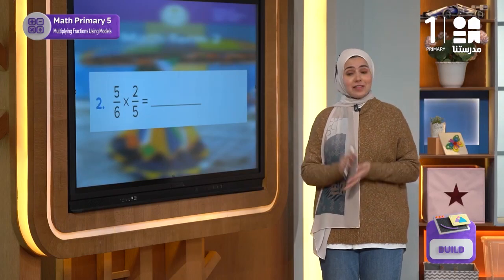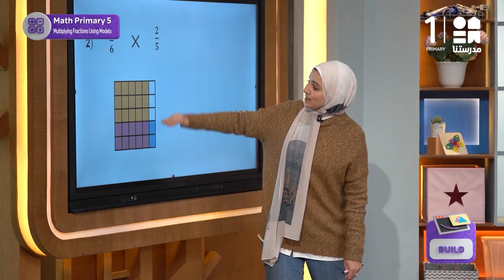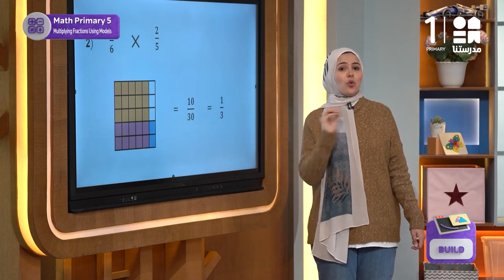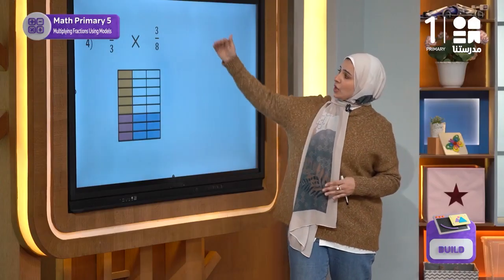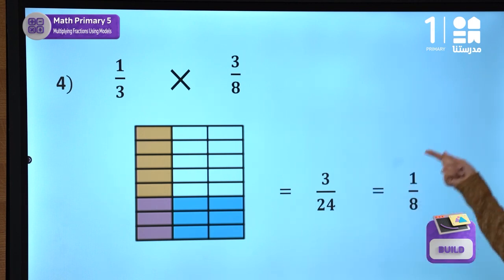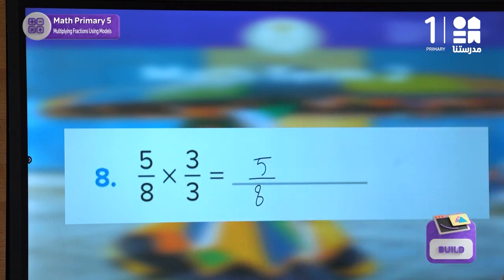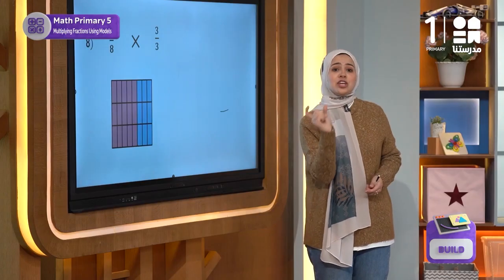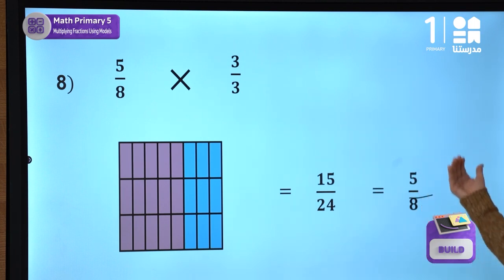Multiplying fractions using models | Math | الصف الخامس الابتدائي